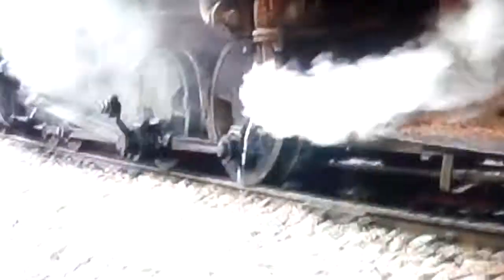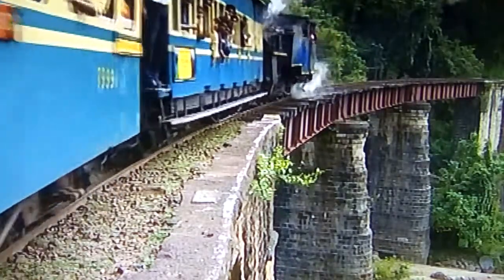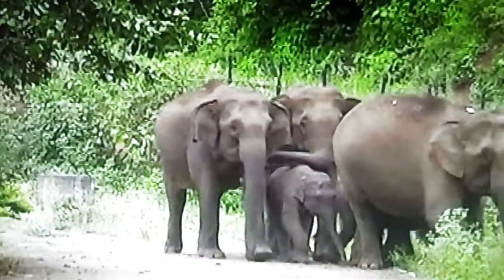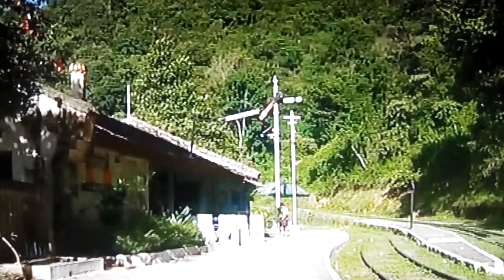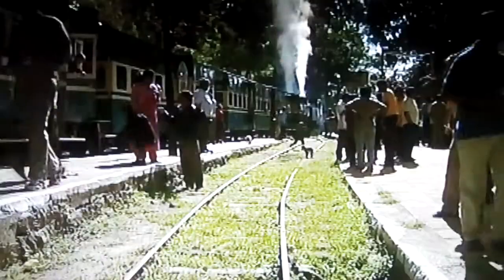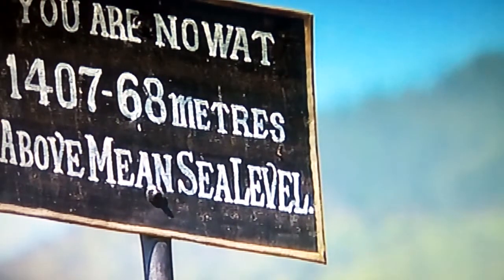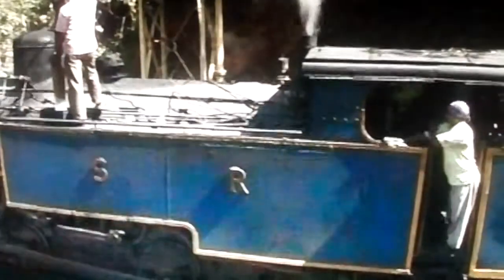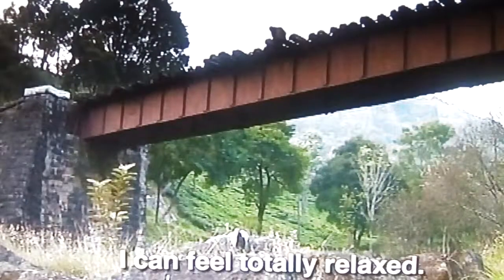Indian Steam Railway (can monkeys tell the time) Yes of course 🆓 Subscribe Alrx